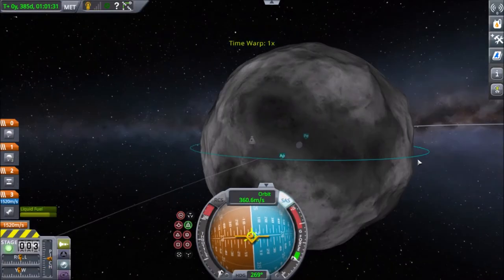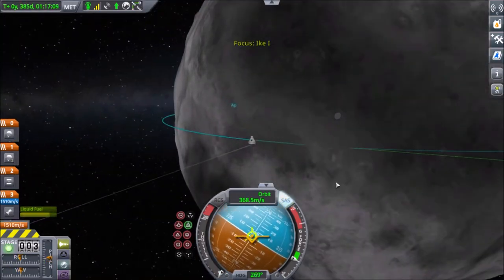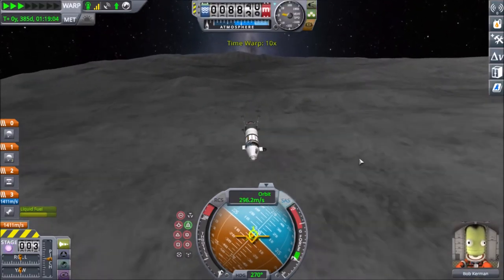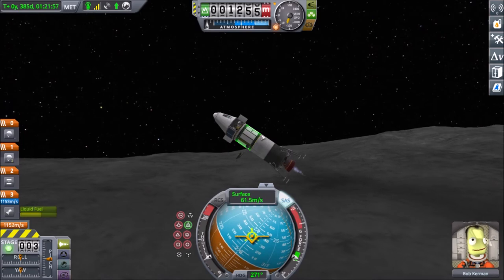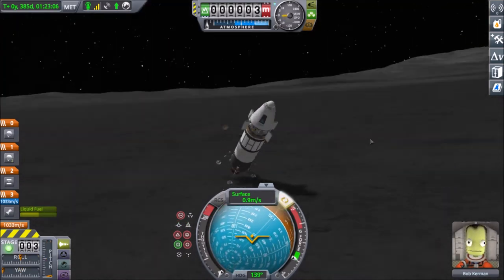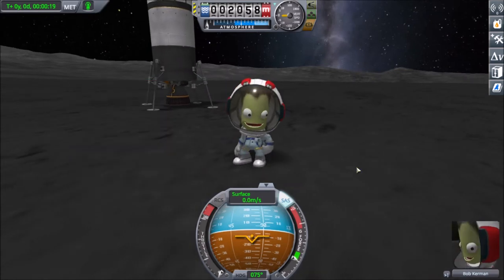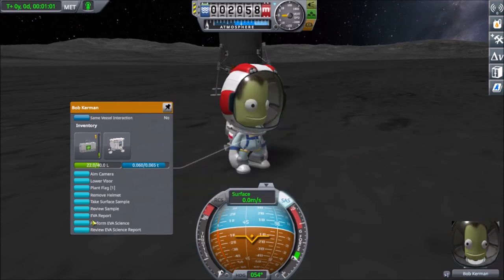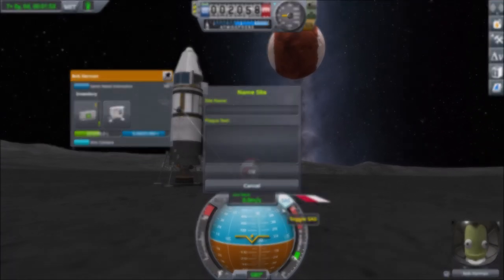KSP: Manned Ike Mission!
Time Stamps:
0:00 Landing
1:06 Surface Activities